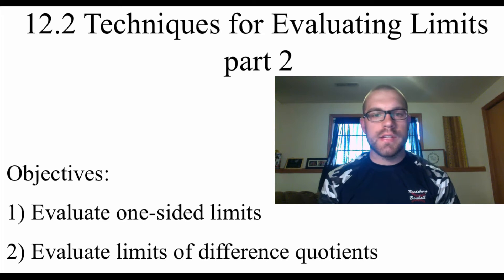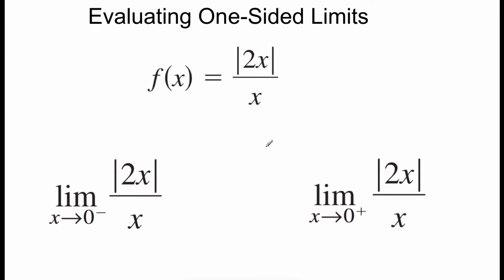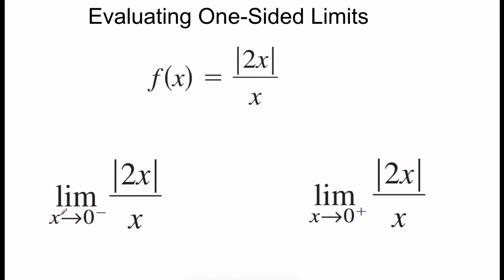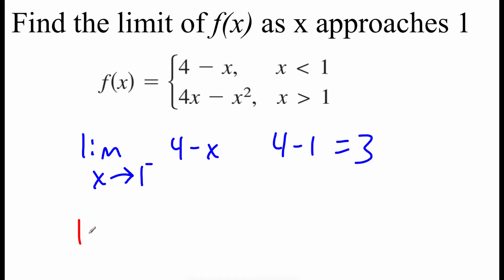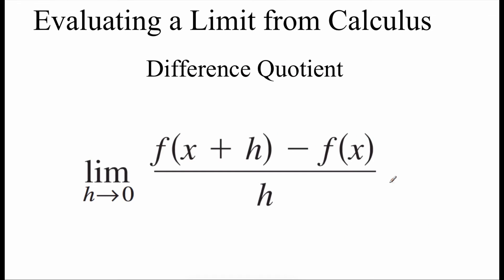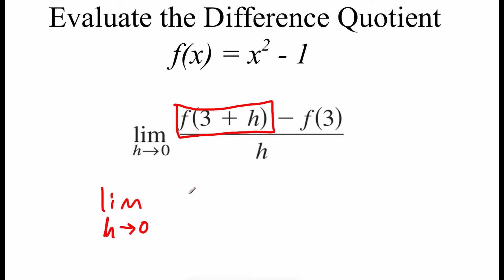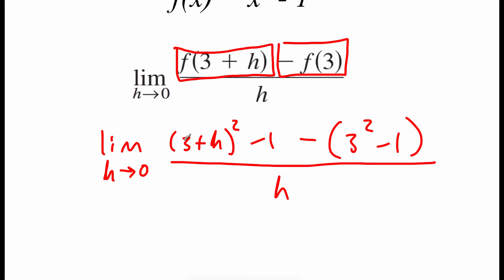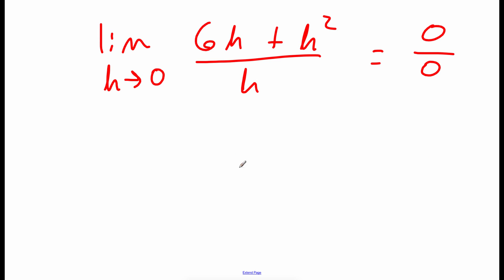Pre-Calculus 12.2: Techniques for Evaluating Limits part 2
Objectives:
1) Evaluate one-sided limits
2) Evaluate limits of difference quotients